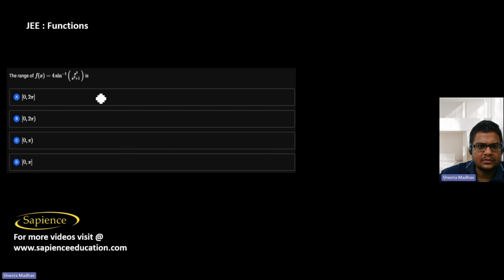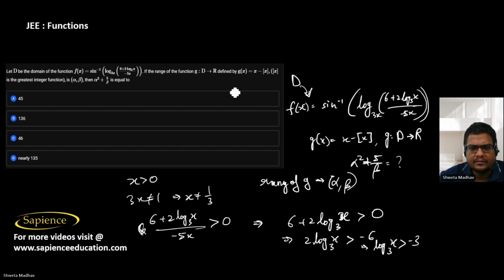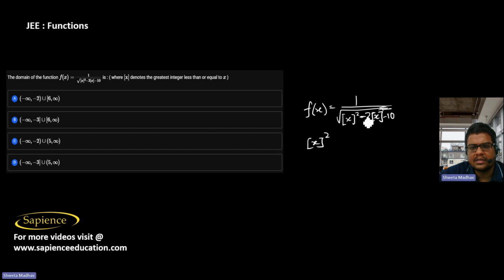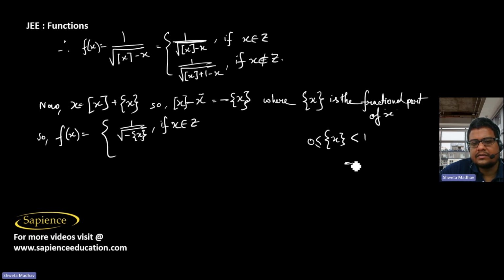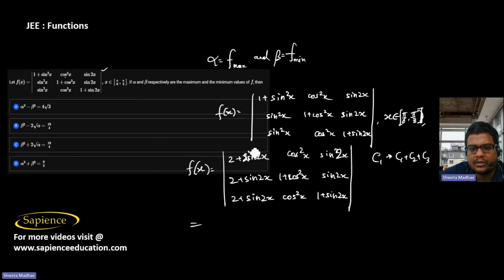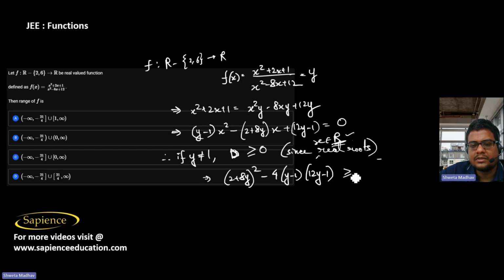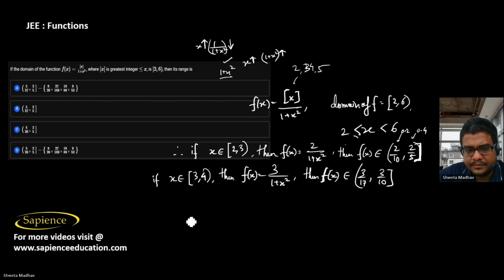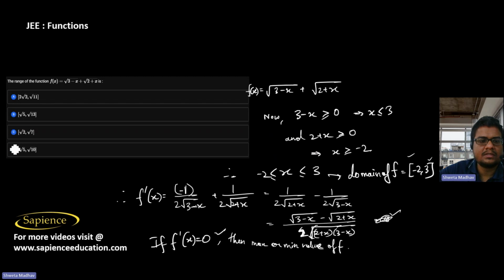Mathematics | Functions Part 3 | JEE Mains - Previous Years Questions | jeepyq